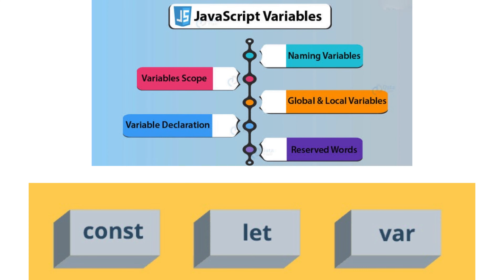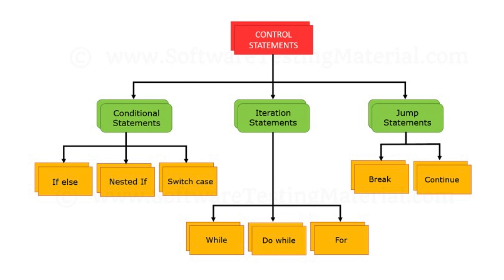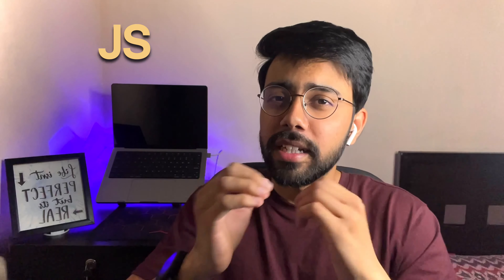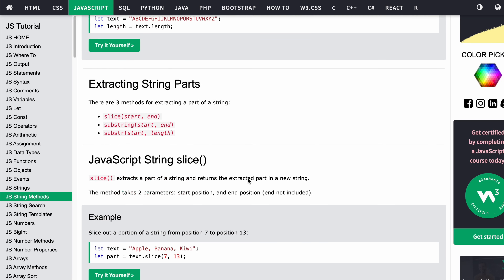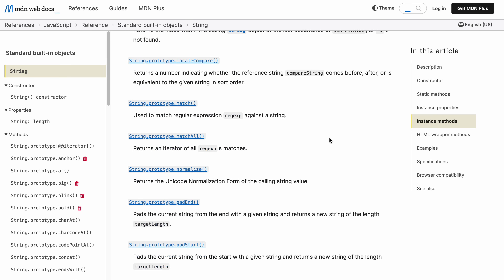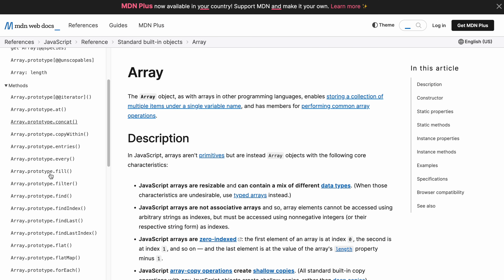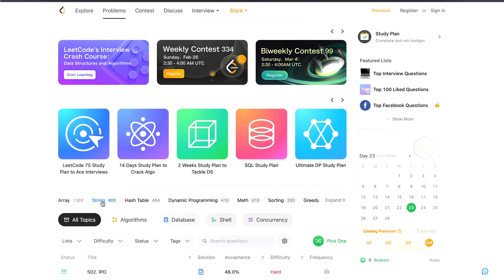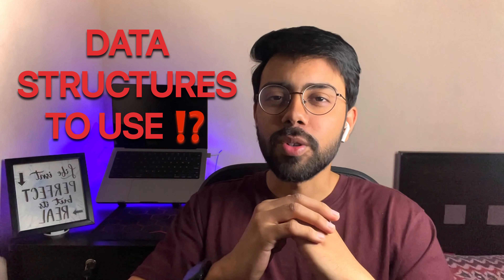Frontend Secrets: Tips to Build Your Own Frontend Development Projects | Improve Your Coding Skills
Do you face these issues while building your own frontend development projects with JavaScript as a beginner?
* self-doubt when coding
* get frustrated when not able to implement features
* lose confidence when not able to build logic

Then,
Watch this video until the end to overcome the above issues which most beginners face.

In this video, I have talked about the strategy and best practices you need to follow to avoid falling into the tutorial trap and how you can improve your coding and logic-building skills so that your fundamental base becomes strong, and you are all set to build your own big frontend projects. 🚀

After following the strategy discussed in the video, you'll no longer feel that "I am not able to build frontend projects without watching the tutorials."

🔴 Note: Watch this video in HD quality for a better experience.

[If you find this video useful]

🔴 Here are the links to the resources as per discussed in the video.

📑 Basic Data Structures -